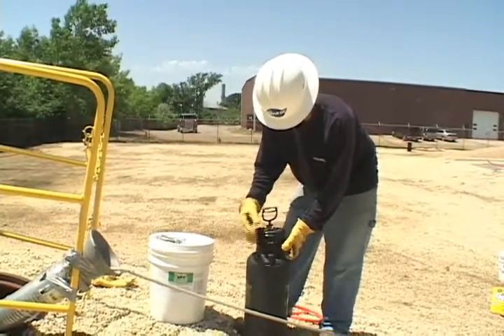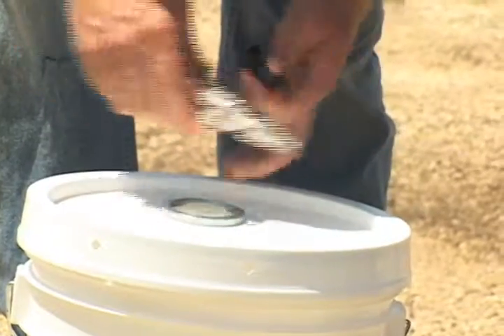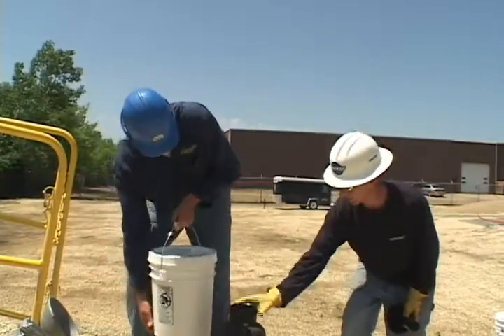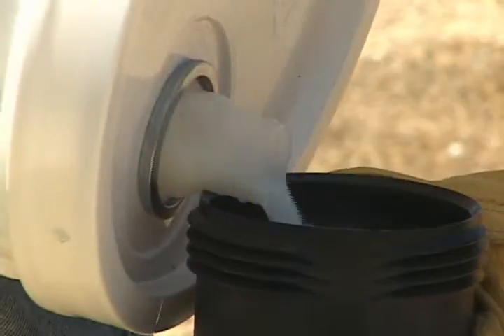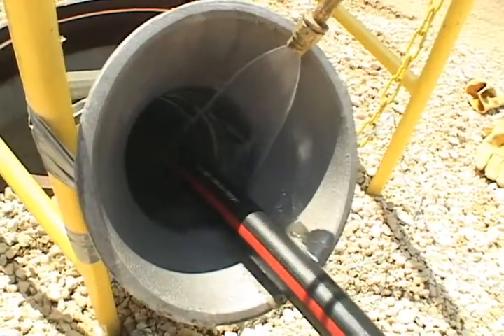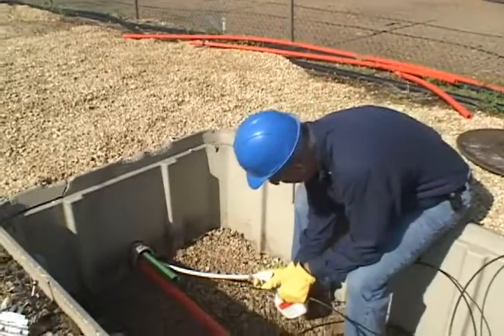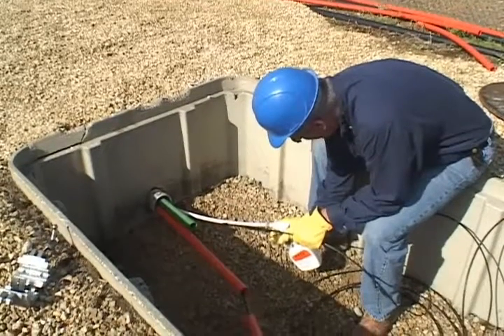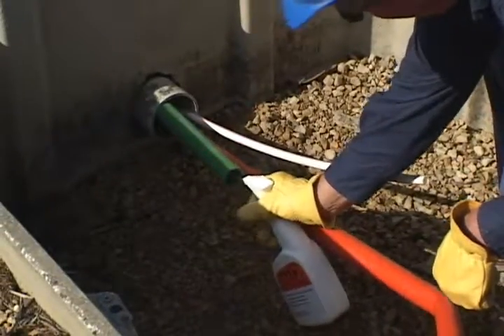How to apply cable pulling lubricants by using a spraying system or pump sprayer.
Polywater's Spy lube is a liquid polymer lube with enhanced thin film lubricant technology. Use sprayers to equally apply lubricant onto cables as they enter conduits or feeder tubes.